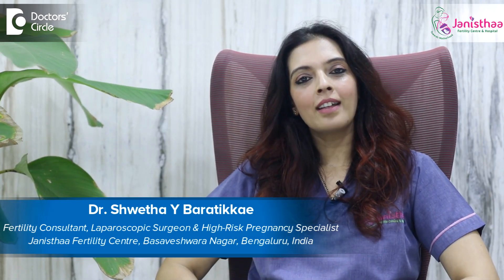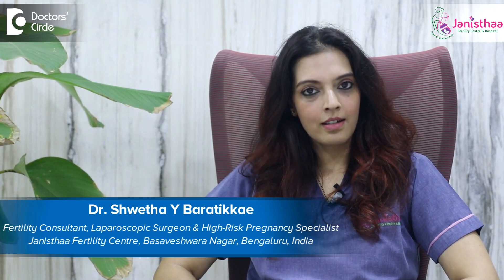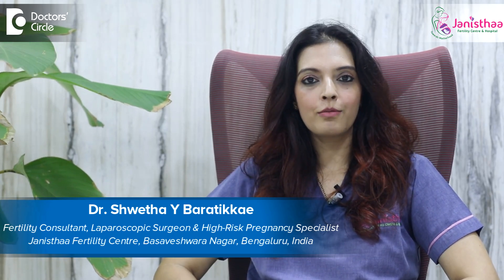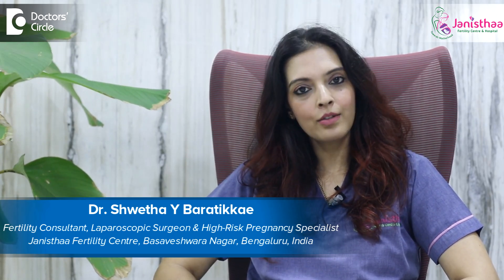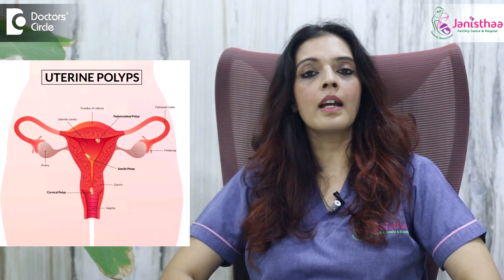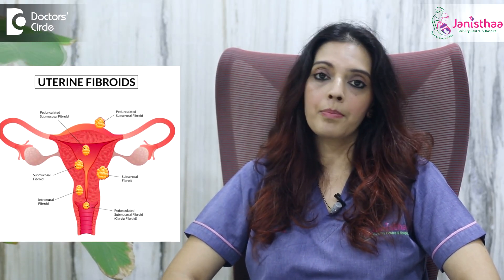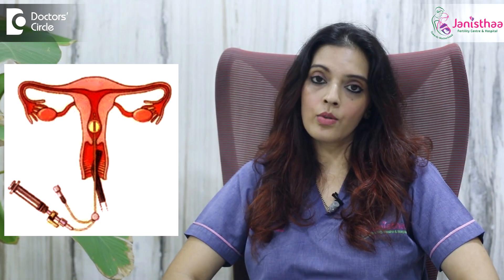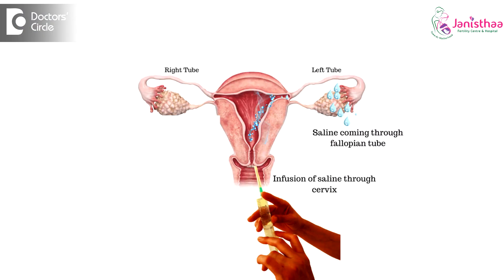Saline Infusion Sonohysterography in IVF Procedure pregnancy ivf -Dr.Shwetha Anand|Doctors' Circle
Dr. Shwetha Anand | Phone 📞 / (Online & in-person appointment can be booked online or by call) | Fertility Consultant, Laparoscopic Surgeon and High-risk Pregnancy Specialist
Janisthaa Fertility Centre, Basaveshwar Nagar, Bengaluru, India
Saline infusion sonohysterography imaging modality. It is a diagnostic test. So basically what we do here is with little bit of sedation we transfuse or infuse normal saline into the uterine cavity. So what happens here is  the uterine cavity bulges because of the presence of the fluids. It helps us in diagnosis whether there is any polyps or extra growth in the uterus or if there is a submucous fibrosis or abnormality in the uterus can be picked up in this. This is one of the important thing. Secondly the saline which is pushed through the vagina into the uterus passes into the fallopian tubes and then it goes into the abdominal cavity stating that the tubes are open. So once we see the flow of saline into the abdominal cavity, we also can diagnose that the tubes are open. So basically it is a fertility evaluation test which tells us whether the uterine cavity is normal or if there are any abnormalities in the uterus. Secondly whether the tubes are open or not. So it helps us to determine how to treat the patient and how to help them conceive.